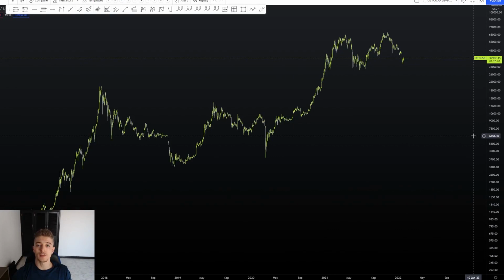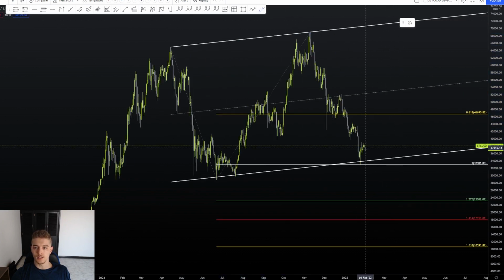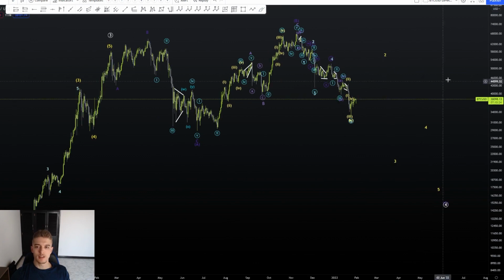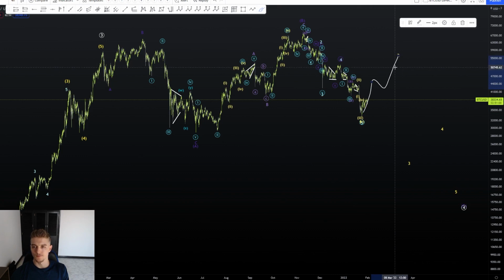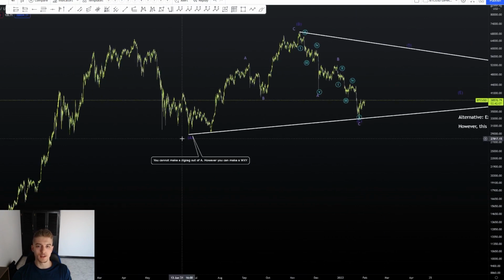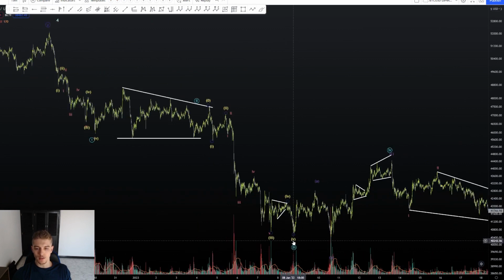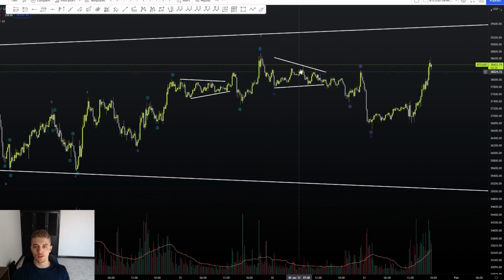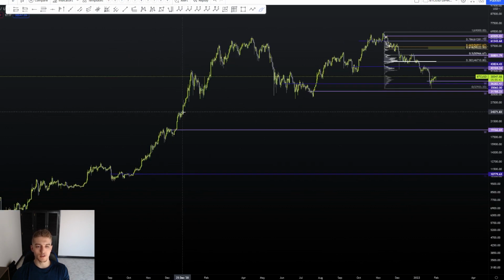Bitcoin Elliott Wave Analysis